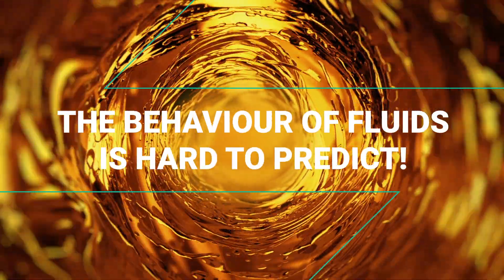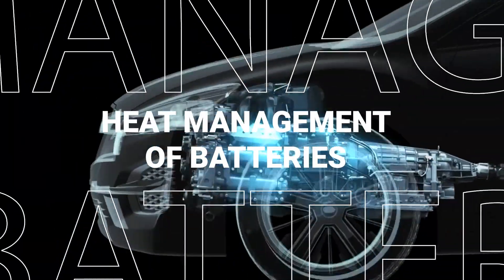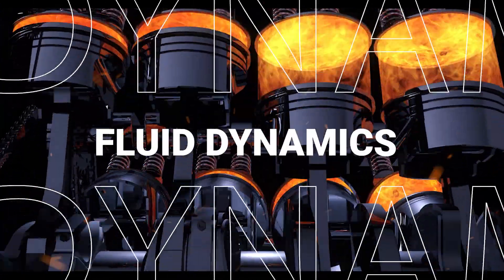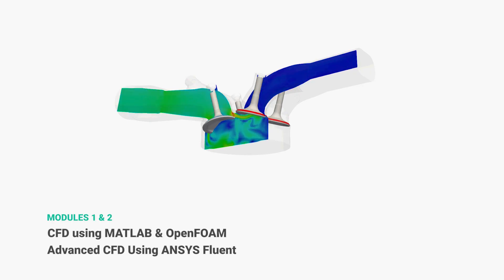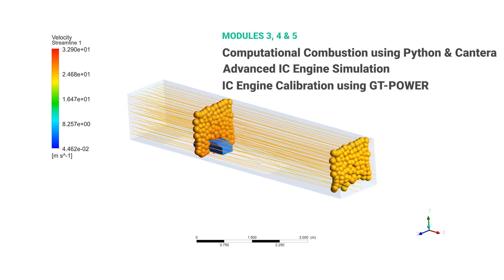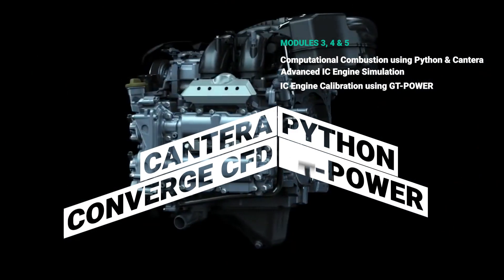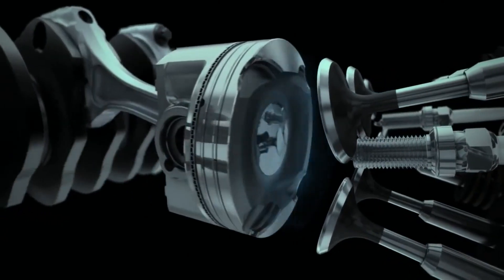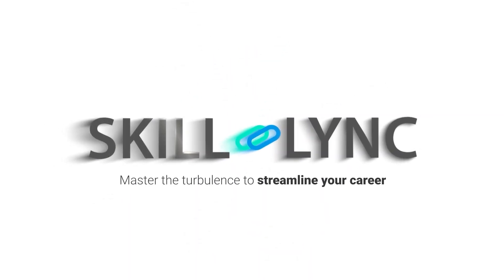CFD Engineer Master's Certification Program | Skill-Lync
Are you aspiring to become a CFD engineer? Get to know everything that our CFD masters course offers, including the various core modules and the software you will be working on.